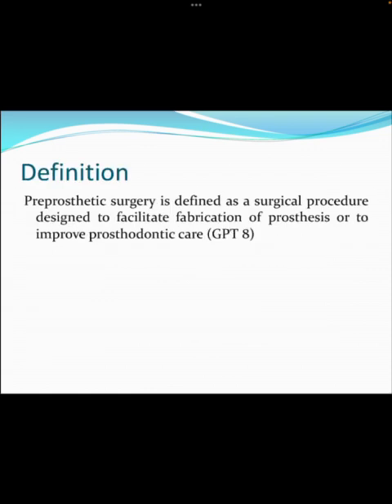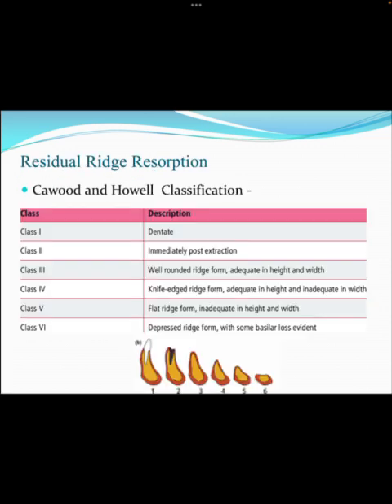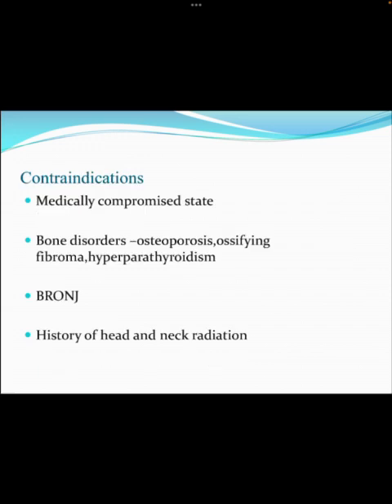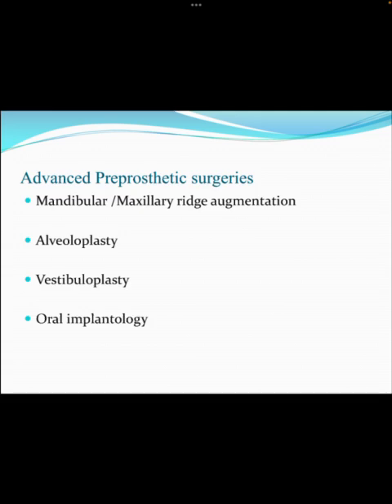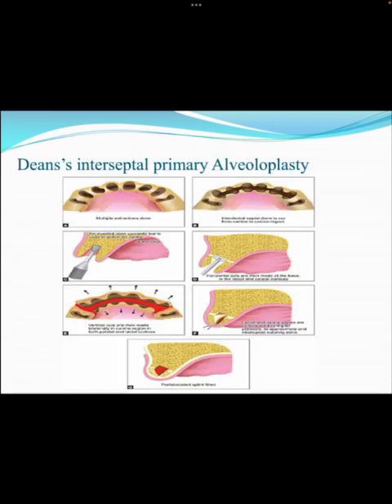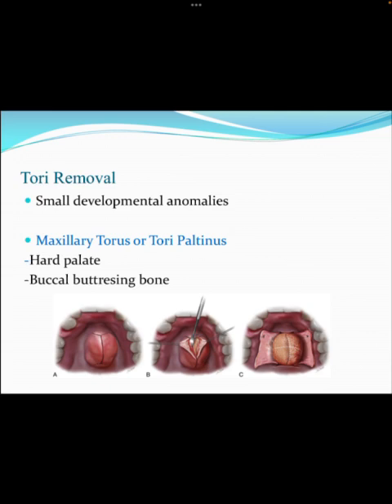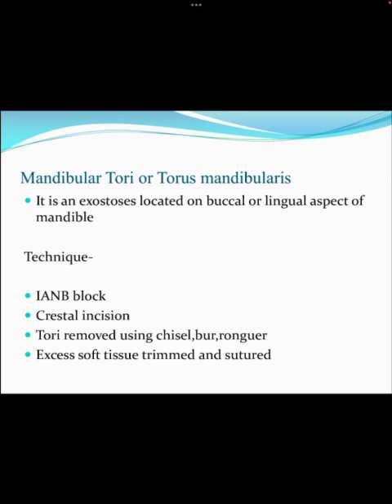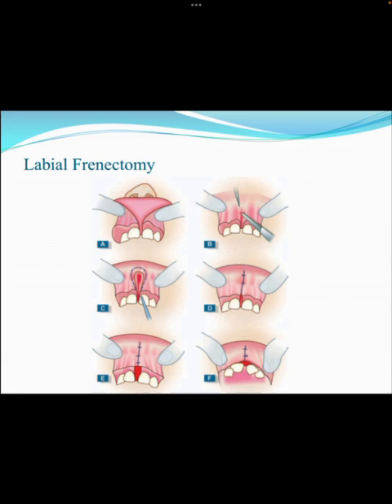Preprosthetic Surgery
Dr  Ahamed harris